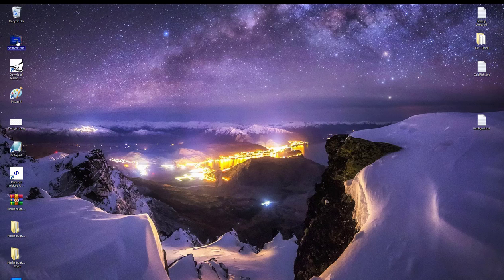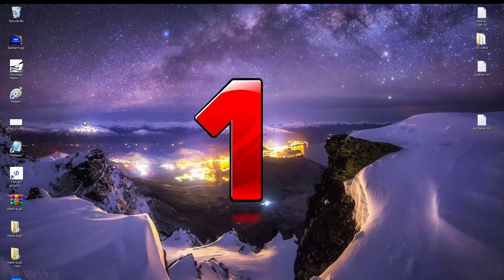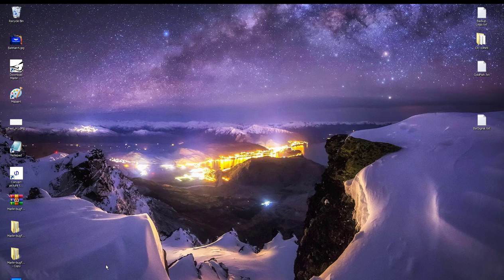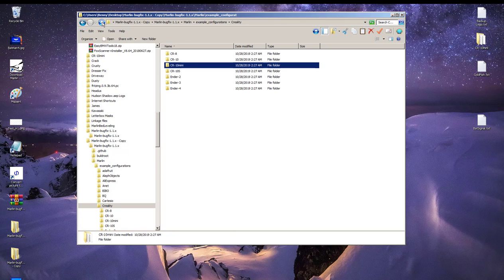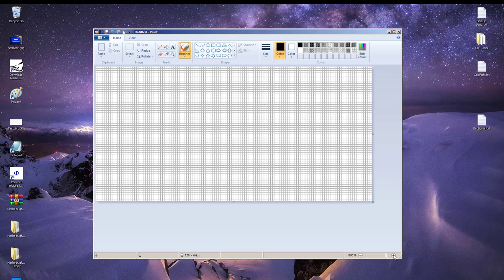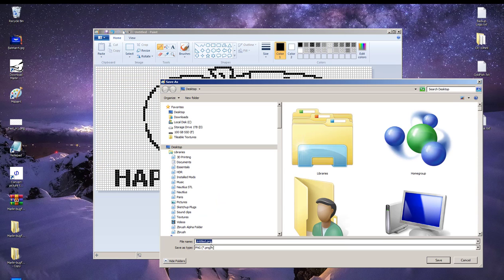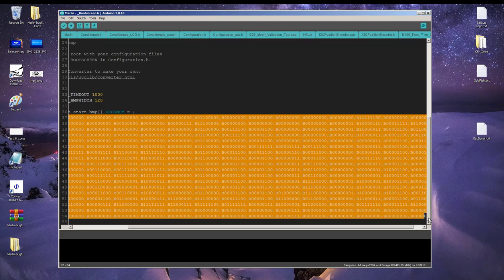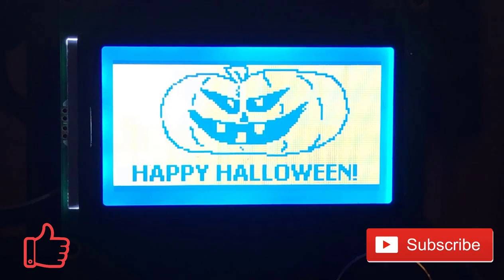Creality CR-10 printer bootscreen tutorial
One of my new hobbies is 3D printing.  Needing to put my tech into the mix,  I made a quick tutorial on how to display a custom screen at boot up.  Enjoy.

Start of actual bitmap creation: 3:14